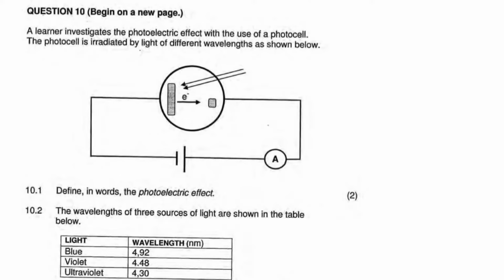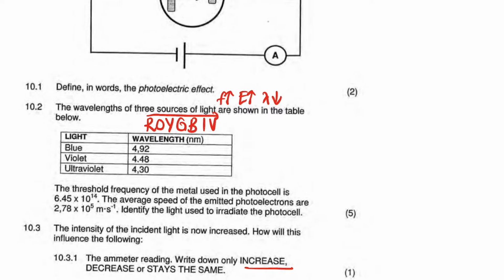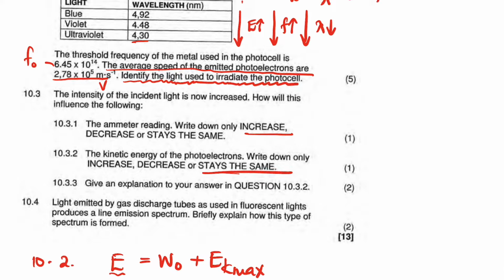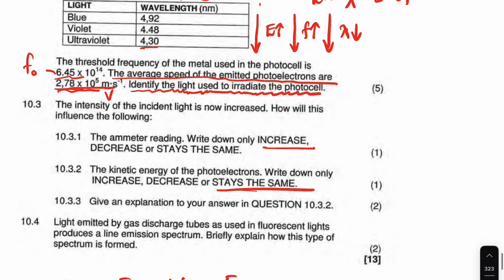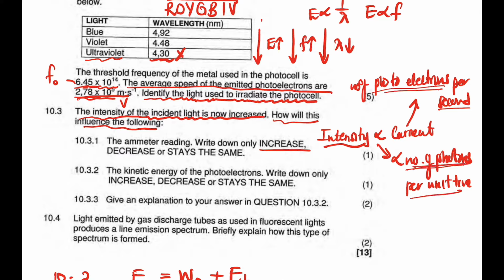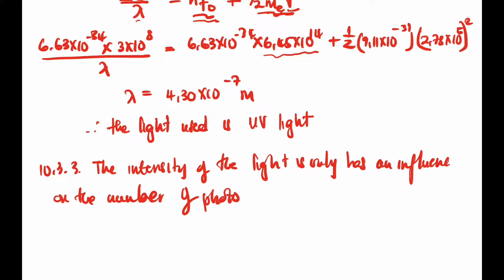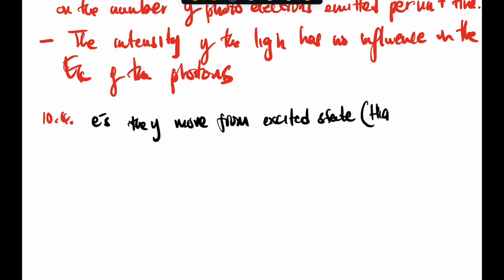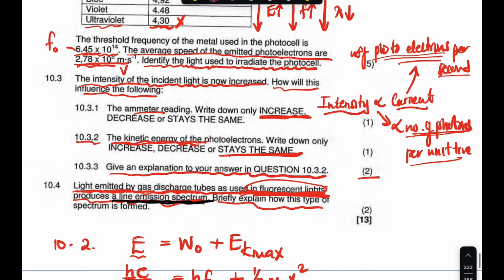Grade 12 Photoelectric effect| Free State Sept 2016